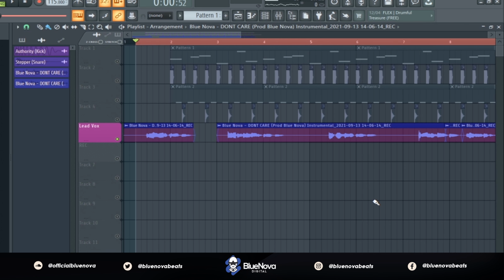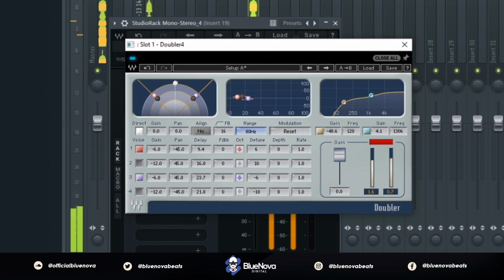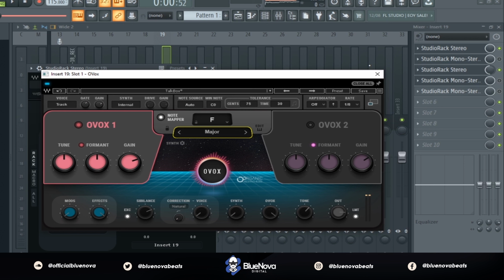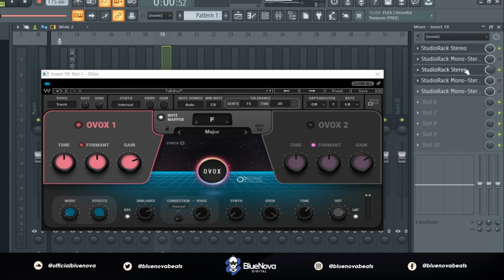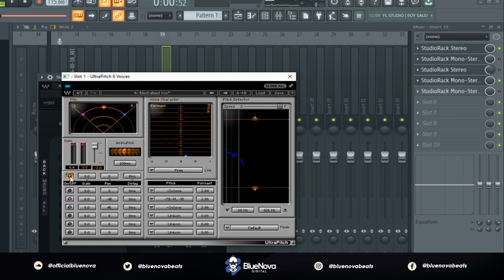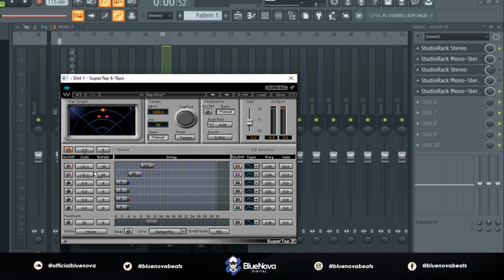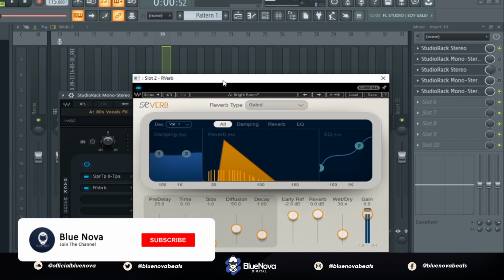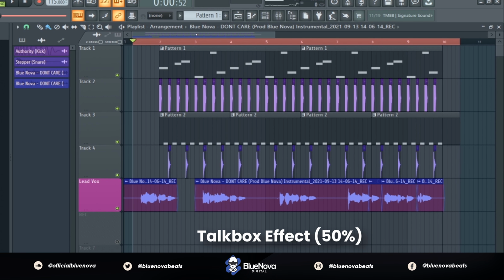👨‍🚀 4 Lead Vocal Effects for Your Songs (MUST WATCH)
▶ Microphone (Blue Bluebird SL XLR):

▶ Microphone Desk Armstand:

▶ Interface (Focusrite Scarlett Solo):

▶ Headphones (Audio Technica M50X):

▶ Pop Filter:

4 vocal effects for your vocal, lead vocal effects, effects for your vocals, original vocal effects, vocal preset, blue nova vocal preset, cool vocal effects,
vocal adlibs, vocal adlib effects, adlib effects, adlibs vocal preset, adlib vocal presets, adlibs vocal kit, blue nova vocal preset, blue nova adlib vocal effects, how to mix adlibs,